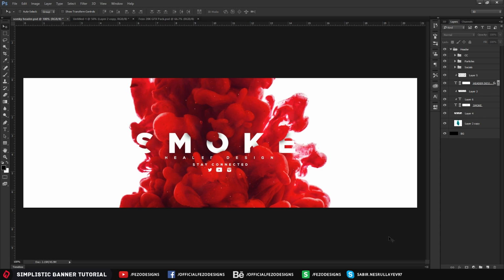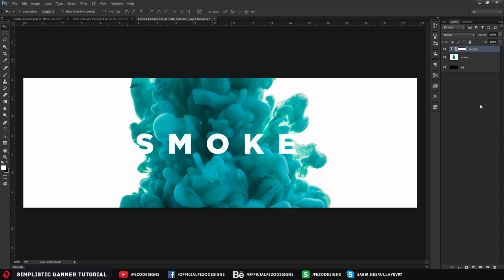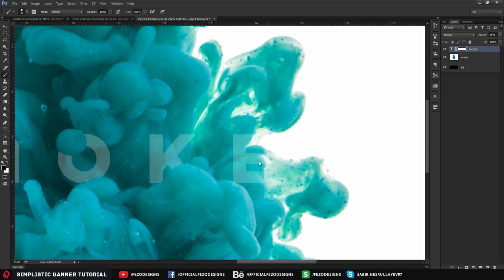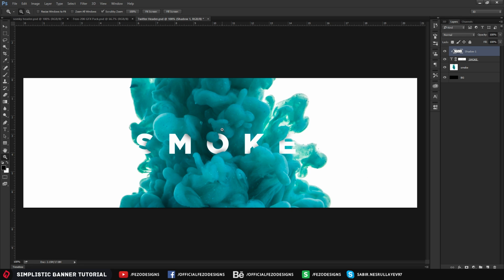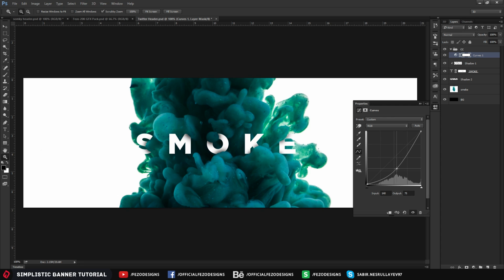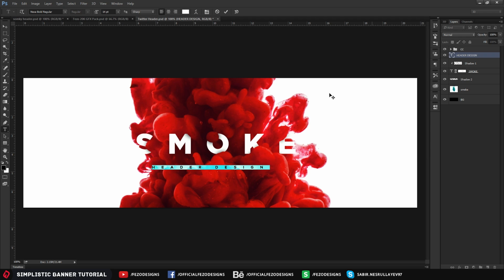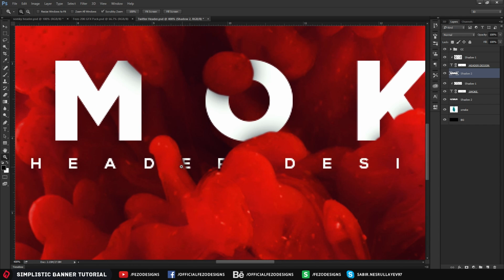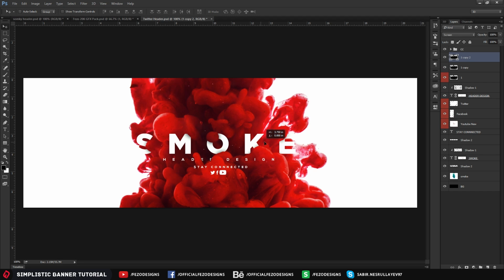Photoshop Tutorial: Simplistic Smoky Banner Design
sabir.nesrullayev97